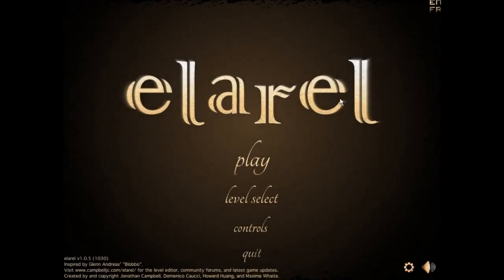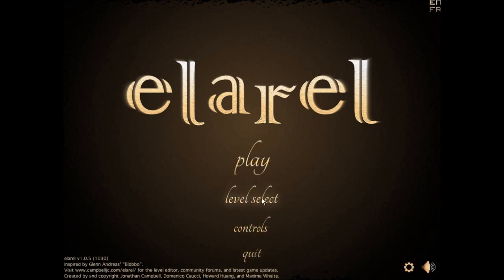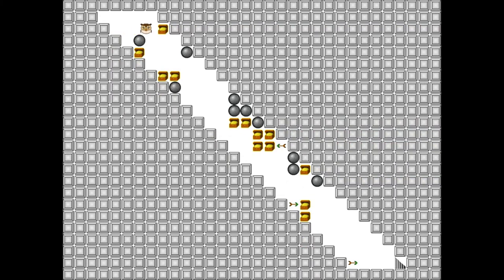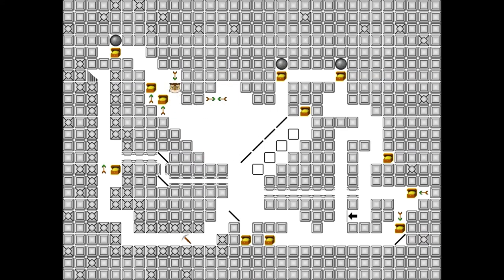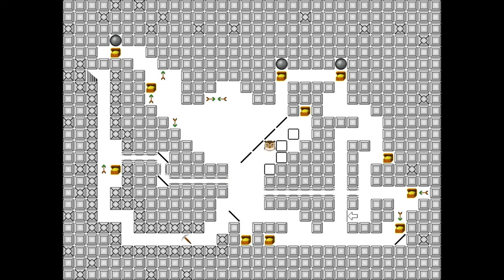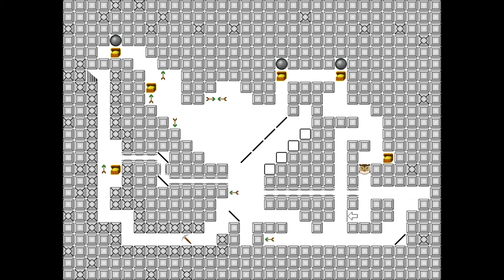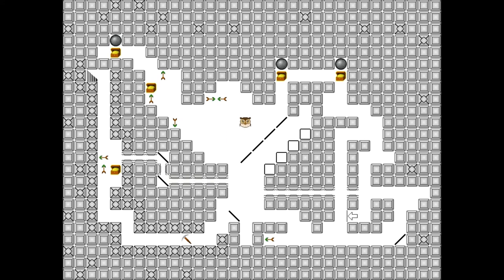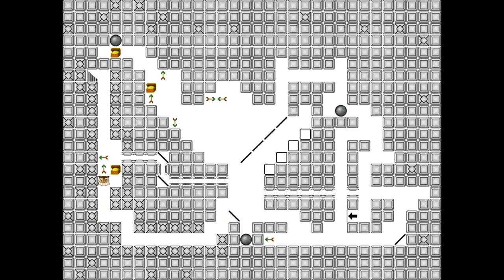Elarel, Free Hardcore Puzzle Game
This is a quick developer walkthrough / what-is / video-demonstration.

I made this video because a huge update to the game just hit (the sea update.)

(The game has a level editor. So you can make your own levels. [ps do so and send me them and maybe we'll shove 'em into the game.] Note: isn't included in the app store download.)

Footage is of internal 14/08/2014 pc build.